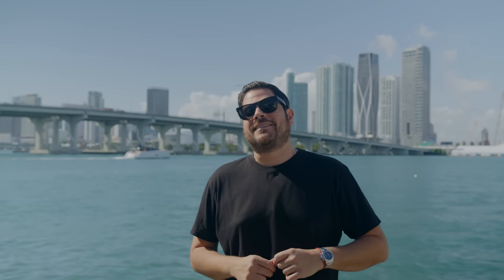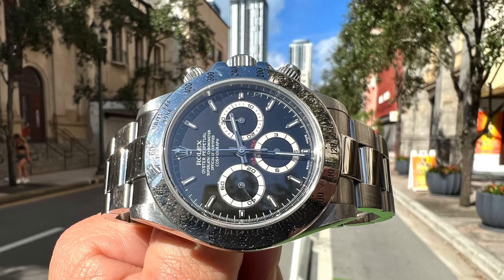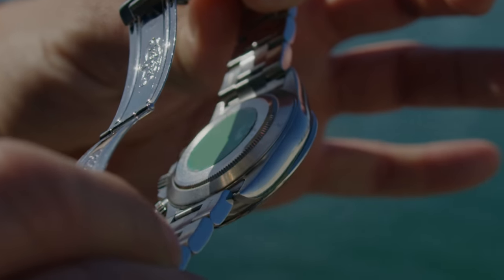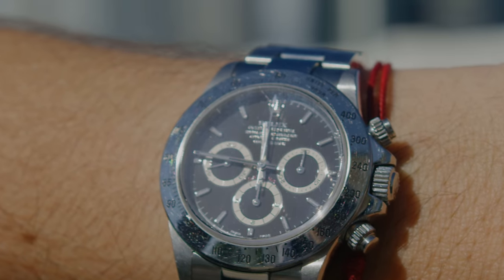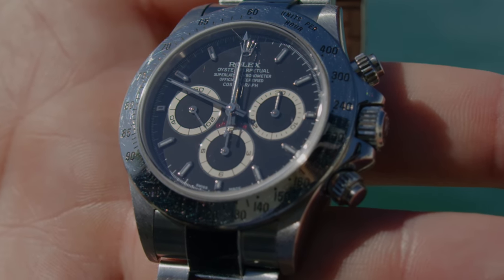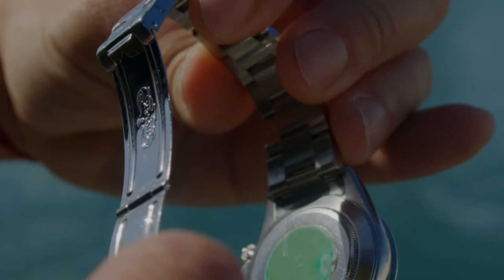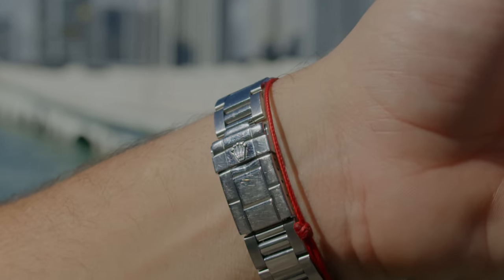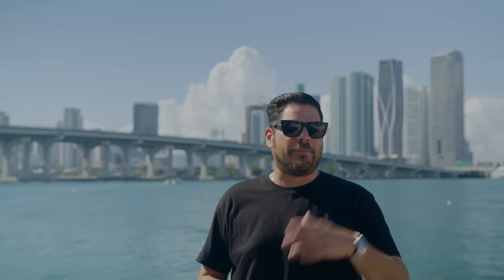FINALLY Bought A Rolex Zenith Daytona For My Watch Collection!!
I love all Daytonas!! The Zenith movement 16520 model is one that has been on my hit list! This model for me is the perfect blend of Modern and Vintage! Once upon a time I could have picked one up for $7,000 but that moment is long gone. Nowadays a nice Daytona 16520 can run you upon to $50,000 depending on dial and condition. I have always wanted one but figured that at some pint the right one at the right price will appear. That moment has arrived!